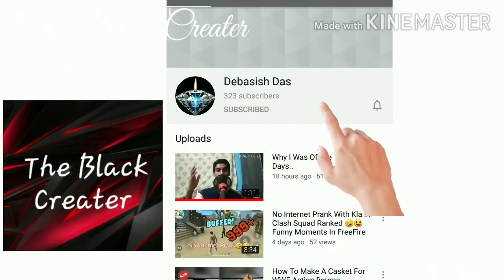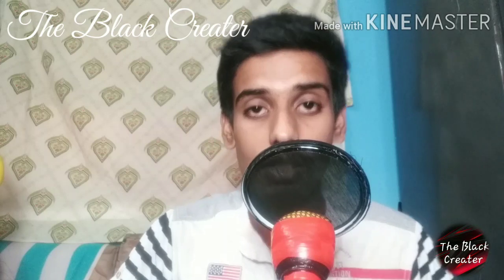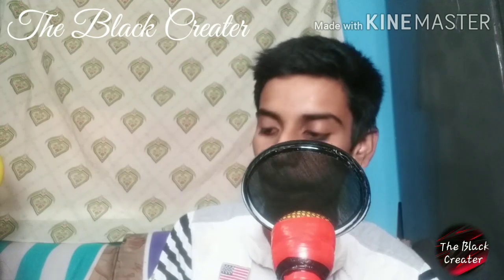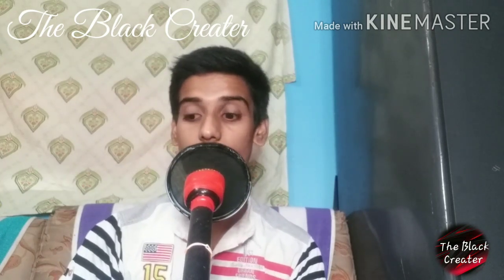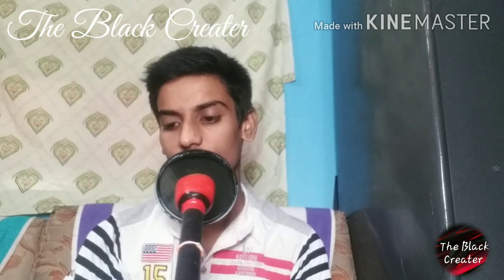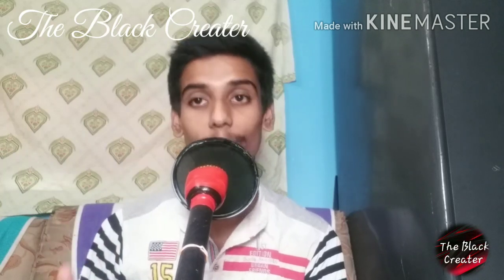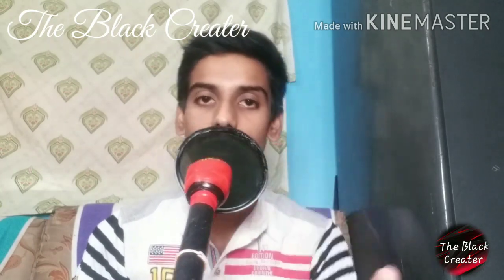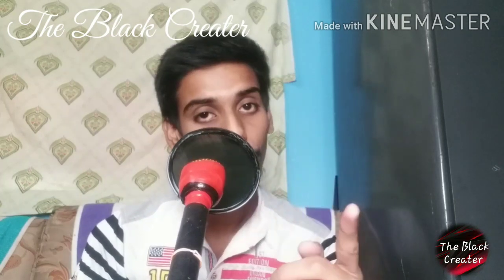Answering your Questions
It's QNA TIME